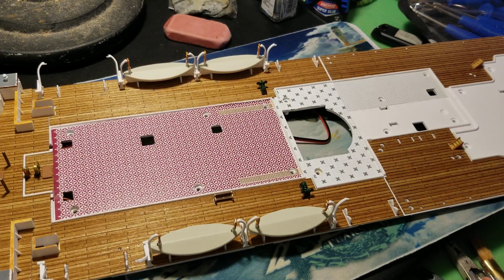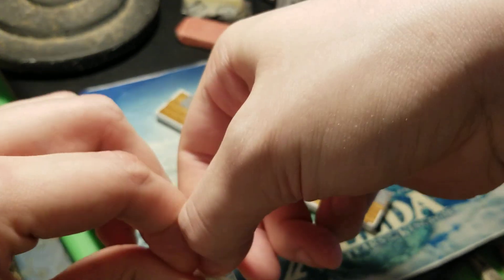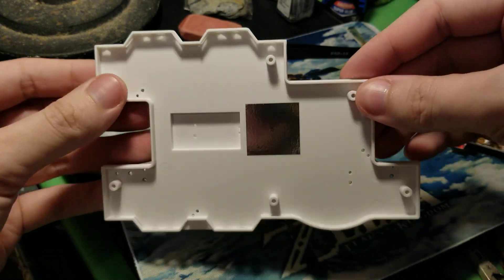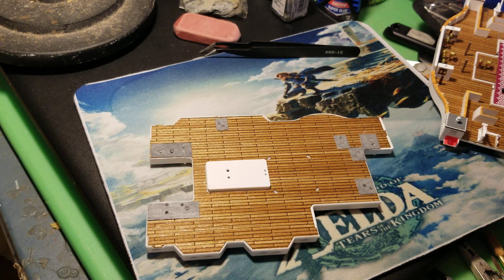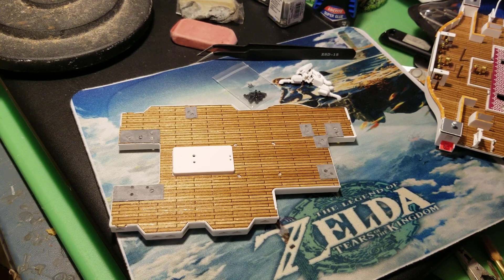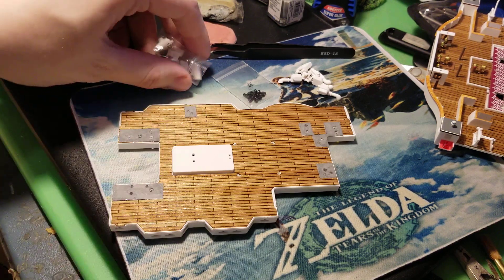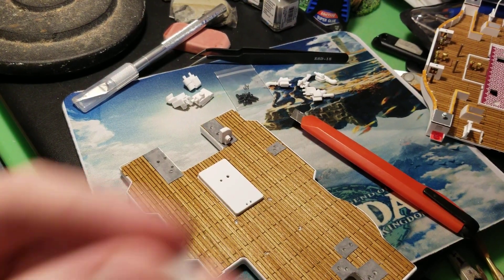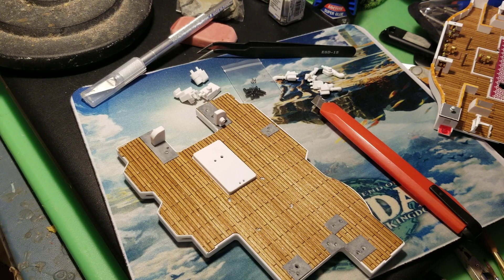titanic hachette agora models issue 47 deck over the first class lounge part 1